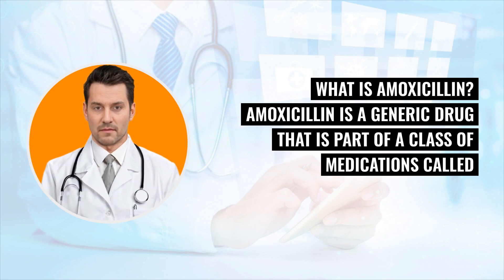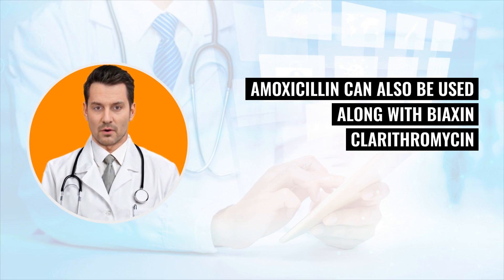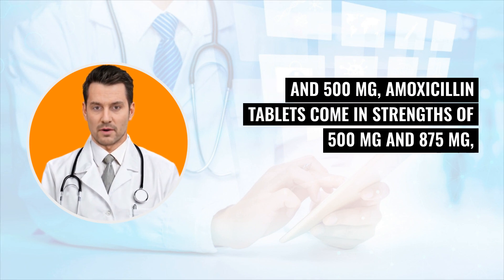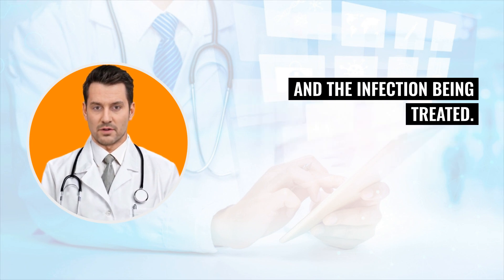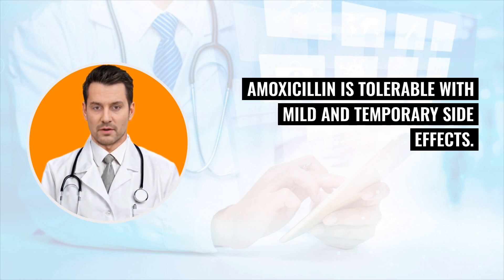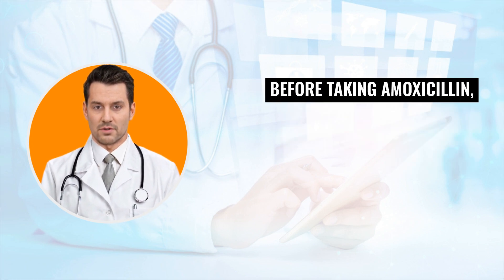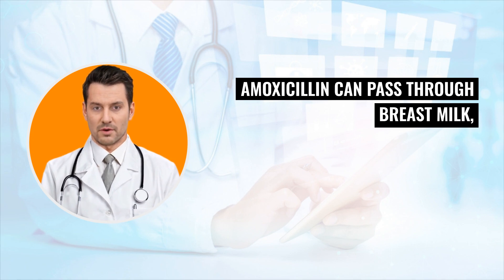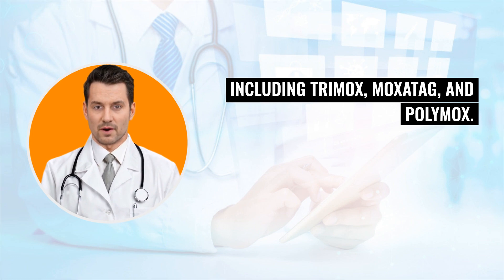What is AMOXICILLIN? What is Amoxicillin used for? Uses, Dosage and Side Effects!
What is Amoxicillin? What is Amoxicillin used for?

00:00 Introduction
00:15 Uses of Amoxicillin
00:54 Dosages and Forms
02:24 How It Works
02:40 Side Effects
03:27 Warnings
04:22 Brand Names

Amoxicillin is a widely-used generic medication that belongs to the penicillin class of antibiotics, specifically the beta-lactams group. It functions by preventing bacteria from maintaining their cell wall, effectively killing them. This medication is ineffective against viral infections such as the common cold or flu.

Uses of Amoxicillin

Amoxicillin is versatile, treating a variety of bacterial infections including those affecting the ears, nose, throat, skin, and urinary tract. It is also used in combination with other medications to treat H. pylori infections and duodenal ulcers, and as a prophylactic treatment before certain surgeries or dental procedures to prevent infections.

Available Forms and Dosages of Amoxicillin

Amoxicillin comes in several forms, including oral capsules, tablets, chewable tablets, and as a powder for suspension. The strengths vary, with oral capsules available in 250 mg and 500 mg, tablets in 500 mg and 875 mg, and chewable tablets in 125 mg and 250 mg. Pediatric drops and powders for oral suspension range from 125 mg/5 mL to 400 mg/5 mL. Dosages are tailored based on age, the specific condition being treated, and the type of infection.

Effectiveness and Duration

Amoxicillin begins to work from the first day of treatment, though symptoms typically improve within one to two days. Completing the prescribed course is crucial to prevent recurrence of the infection and reduce the risk of antibiotic resistance.

Side Effects of Amoxicillin

Common side effects include nausea, diarrhea, rash, and vomiting. Less frequent side effects may involve headaches, insomnia, dizziness, yeast infections, and tooth discoloration. Serious risks include severe diarrhea associated with Clostridium difficile, bacterial resistance, and severe allergic reactions. Immediate medical help should be sought if symptoms of an allergic reaction occur.

Precautions and Interactions

Patients with a history of kidney disease or allergies to penicillin should consult with their healthcare provider before taking Amoxicillin. Those allergic to cephalosporins should also seek advice due to potential cross-reactivity. It is advisable to discuss potential drug interactions and side effects, particularly when pregnant or breastfeeding, as Amoxicillin can be transmitted through breast milk.

Branding and Availability

Amoxicillin, a generic drug, is produced by various manufacturers, including Dr. Reddy's Laboratories and Teva Pharmaceuticals. Amoxil, by GlaxoSmithKline, is one of the known brand names, along with other discontinued brands like Trimox and Moxatag.

This video serves as a comprehensive resource for understanding Amoxicillin, ensuring informed decisions about its use, management of side effects, and adherence to prescribed treatments.